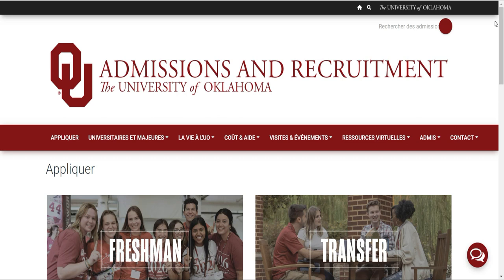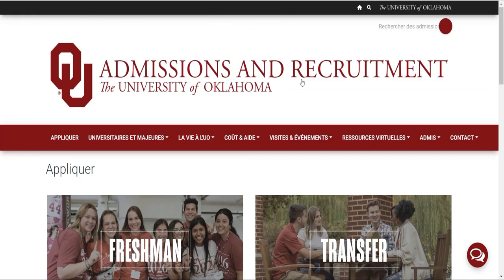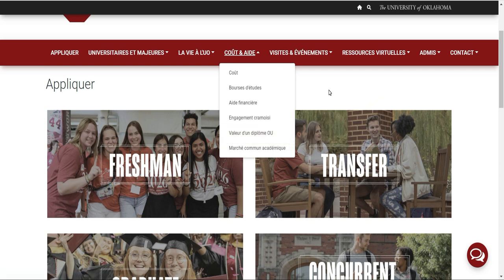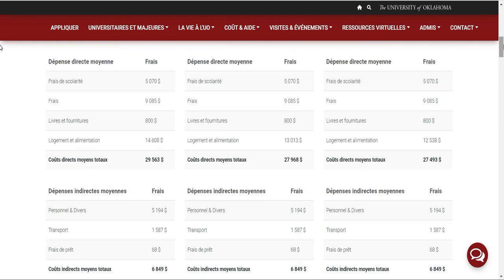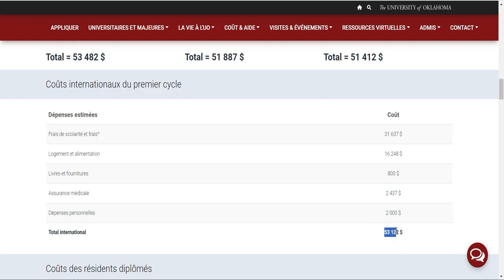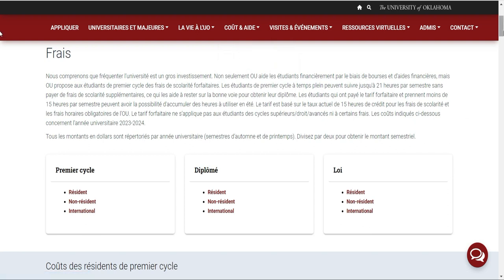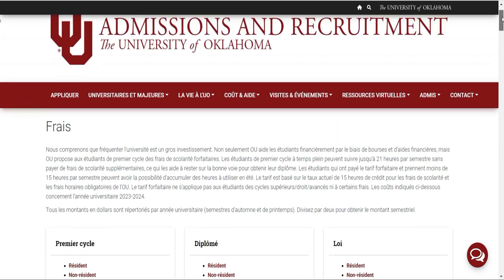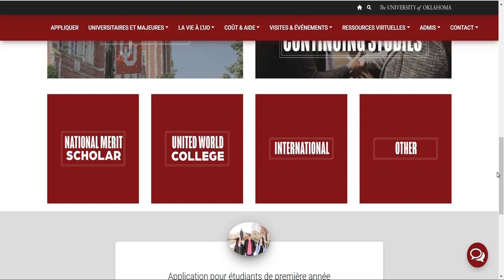COMMENT SOUMETTRE SA CANDIDATURE A LA BOURSE D'ETUDE DE L'UNIVERSITE OKLAHOMA 2023 AU ETATS-UNIS ?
Vous pouvez maintenant envoyer de l'argent partout et surtout en Russie